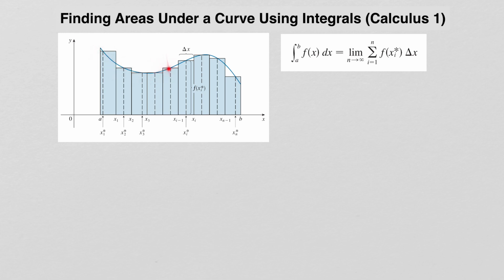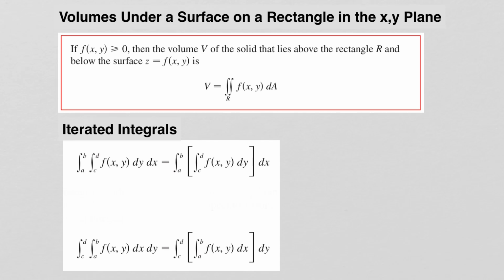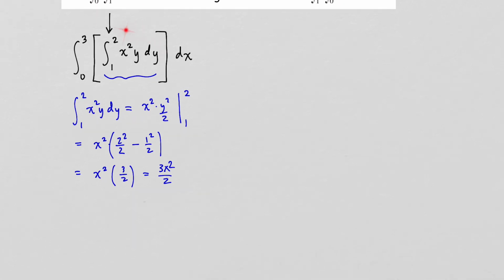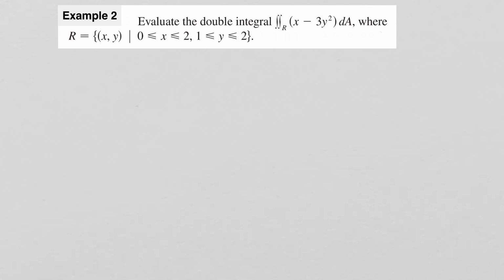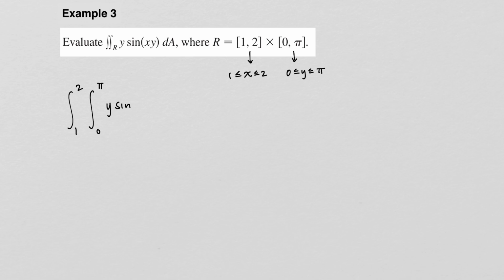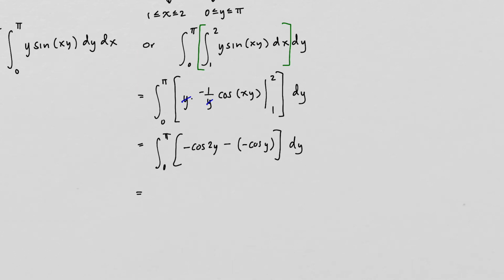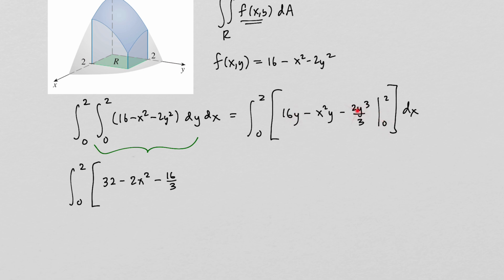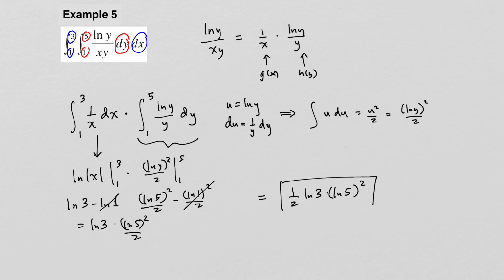15.1 Double Integrals Over Rectangles